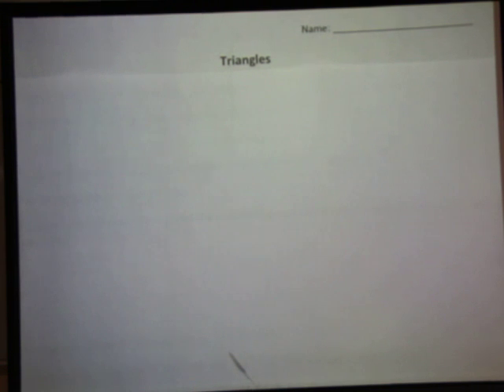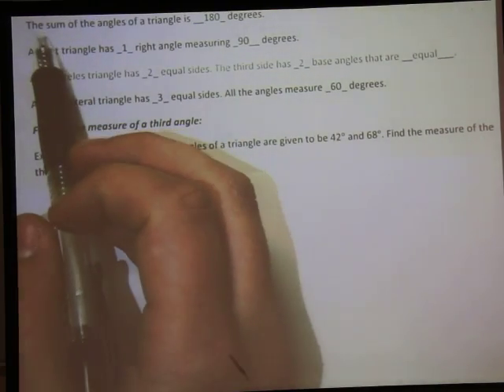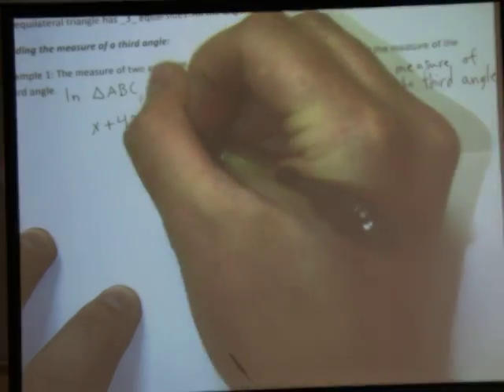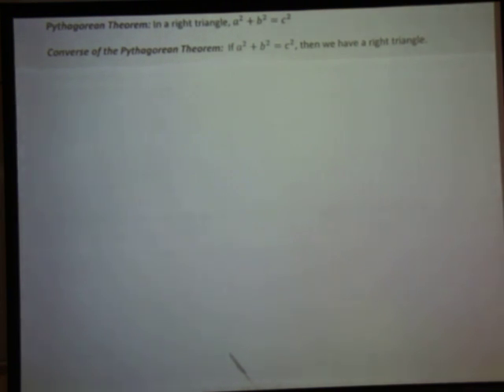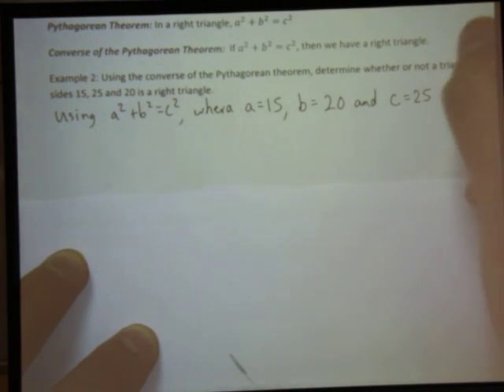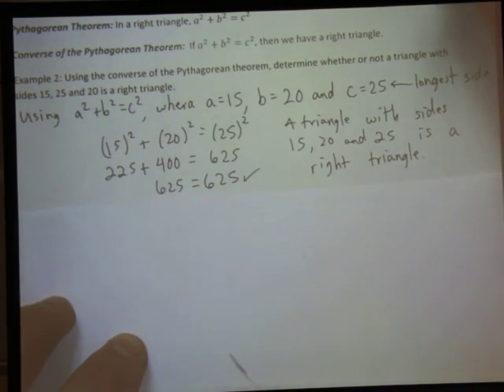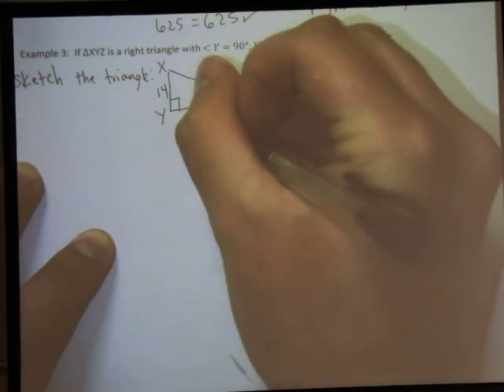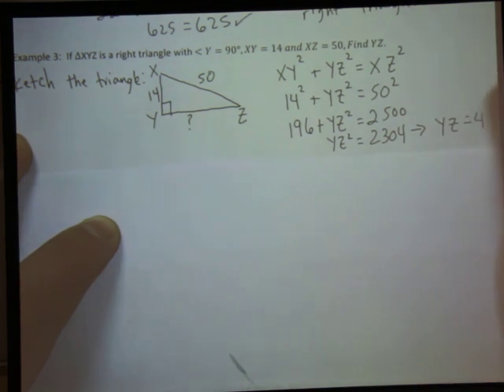Triangles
flipped lesson